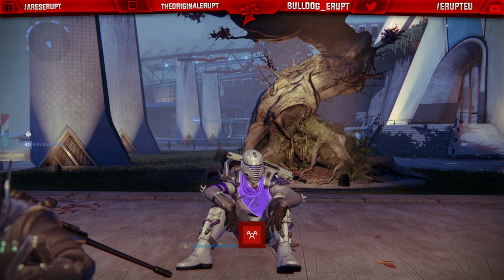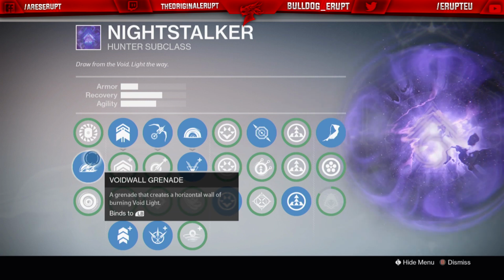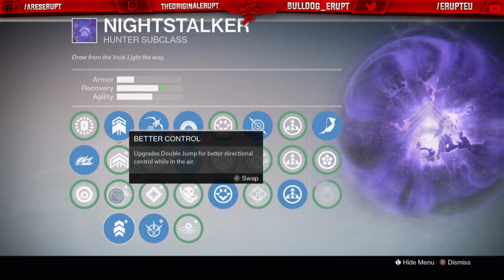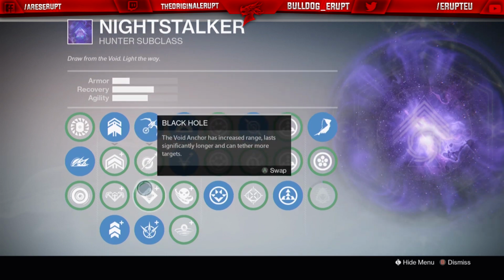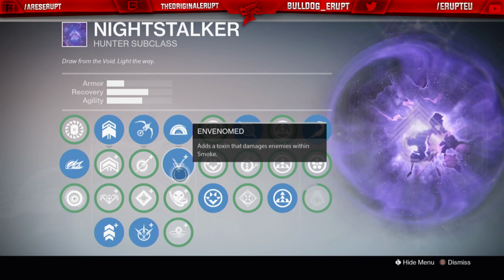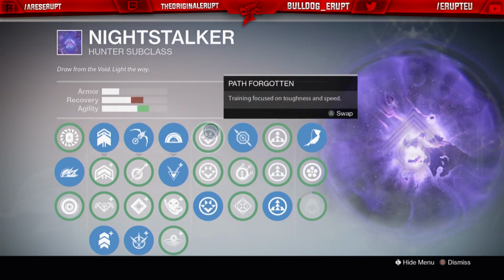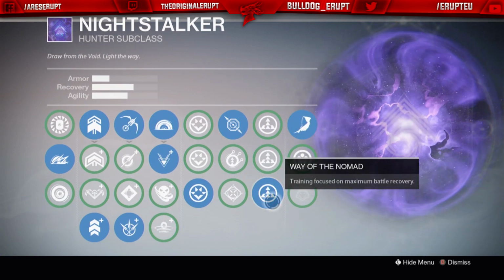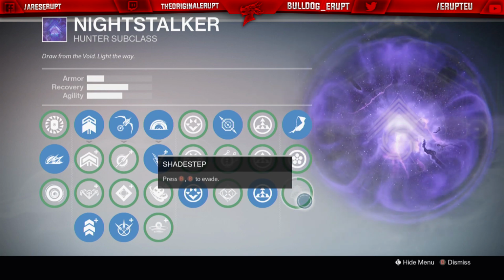NIGHTSALKER BEST CHARACTER BUILD - The Taken King Hunter Subclass ( Destiny Gameplay )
Here is my best class build fro the Hunter Nighstalker subclass that was added to Destiny with The Taken King update !

Erupteu Links -